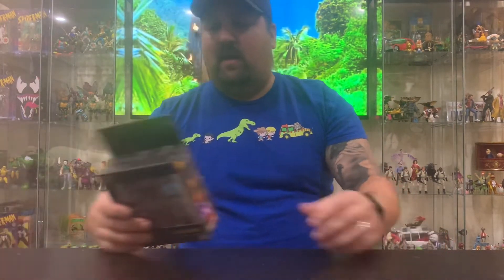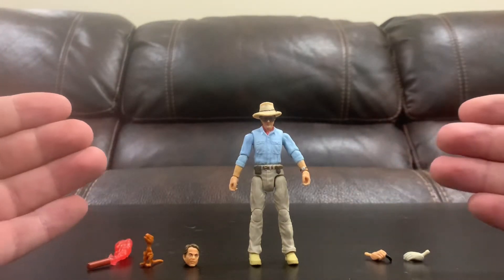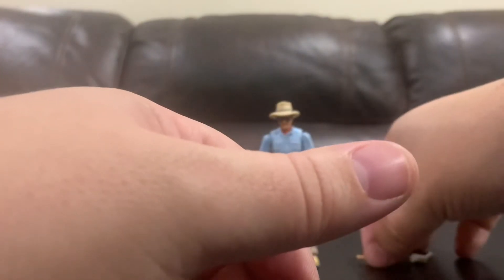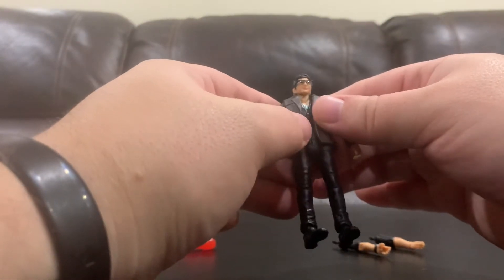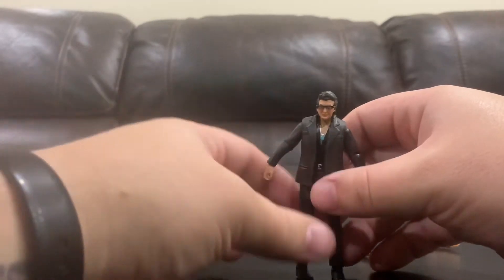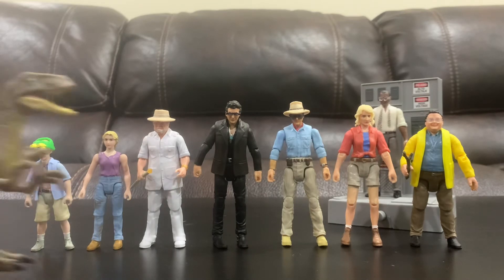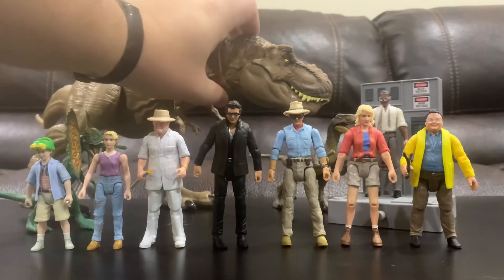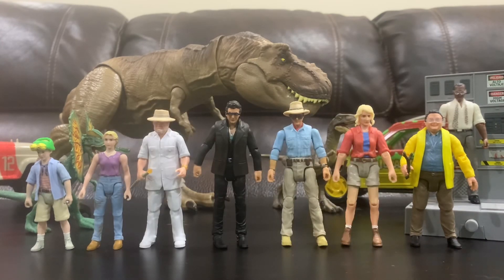Jurassic Park’s Alan Grant and Ian Malcolm from Mattel’s Hammond Collection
Opening the Dr. Alan Grant and Dr. Ian Malcolm figures from Mattel’s Jurassic Park Hammond Collection, plus comparing them to other 3 3/4 inch Jurassic Park figures that came out in the past.

Also be sure to check out Wasted Opinions on YouTube for the latest in pop culture discussions.